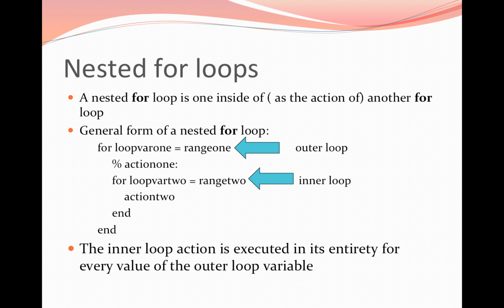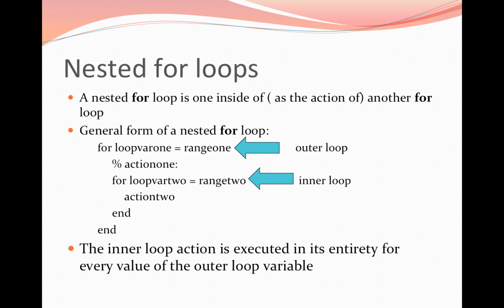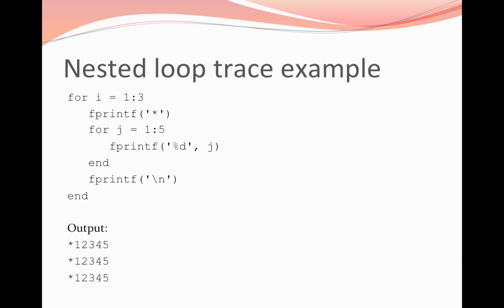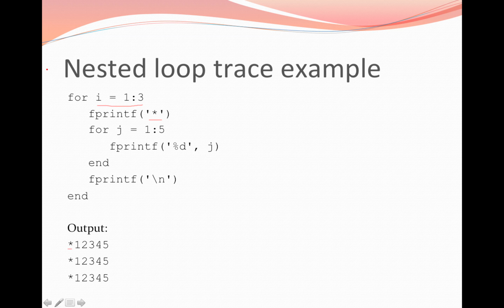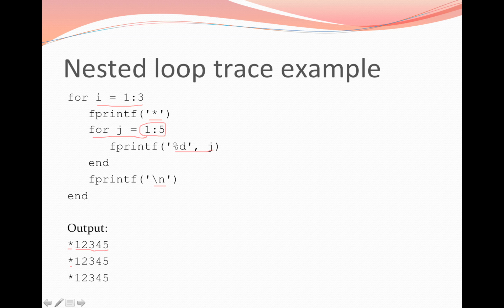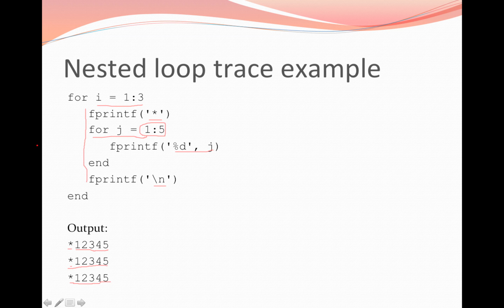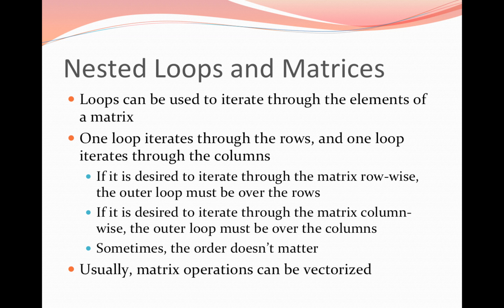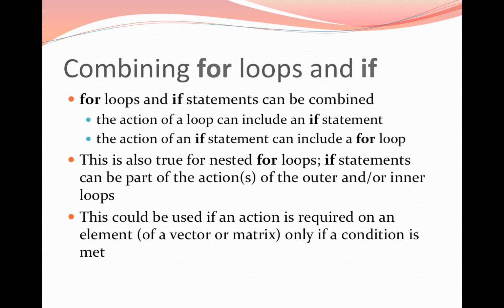for loop combinations